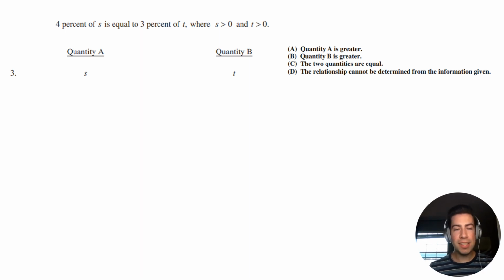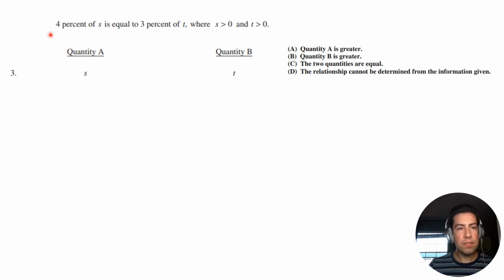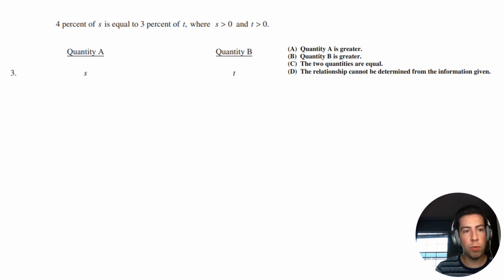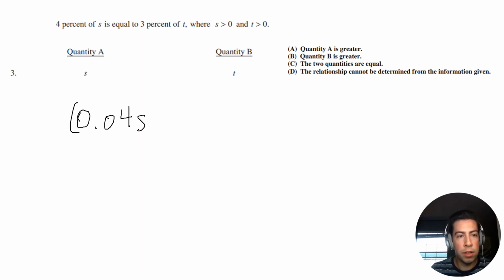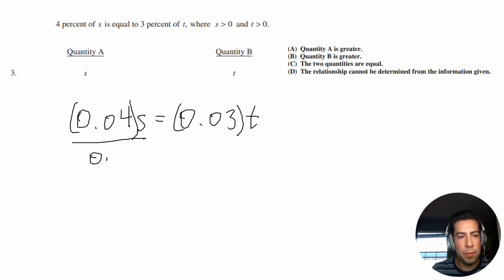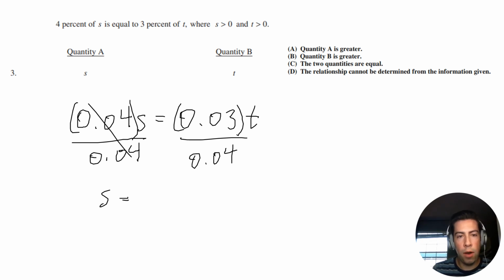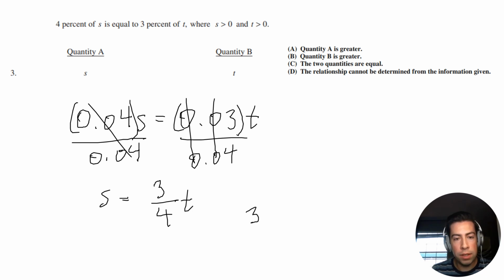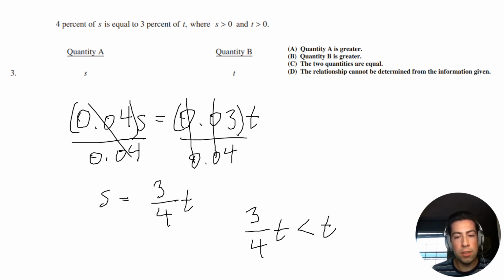GRE Math Practice Question #3 (FULL EXPLANATION)!